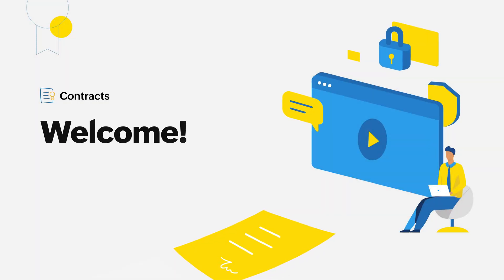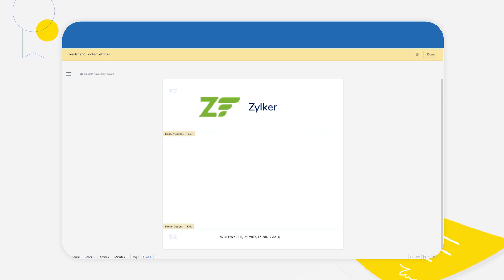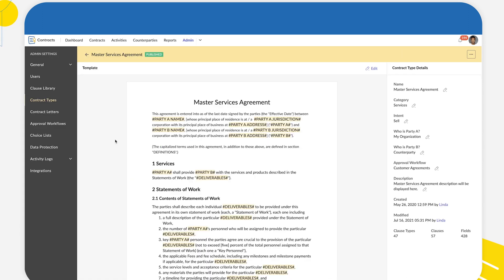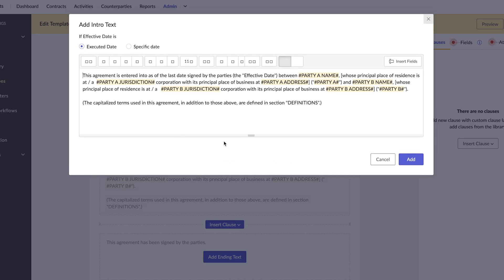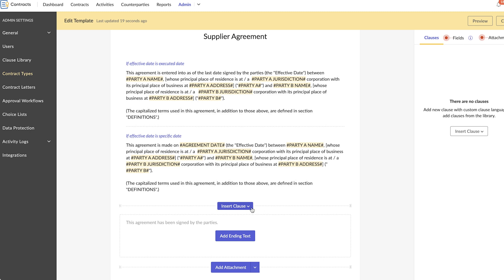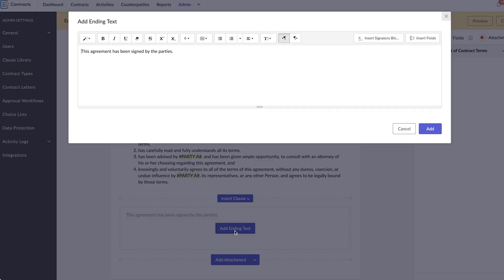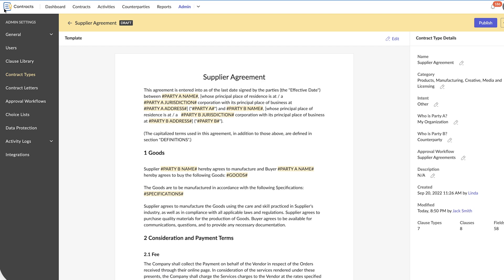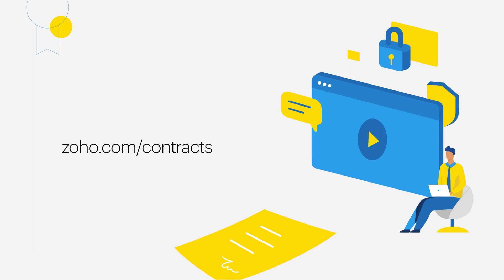Contract templatization in Zoho Contracts | Tutorial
Learn how to use the templatization feature in Zoho Contracts to accelerate your contract authoring process.

In this video, you'll learn the following:

1. Configuring contract types
2. Creating a custom contract template
3. Adding intro text
4. Inserting clauses
5. Adding ending text
6. Adding alternative clause languages
7. Adding attachments
8. Preview and publish the contract template